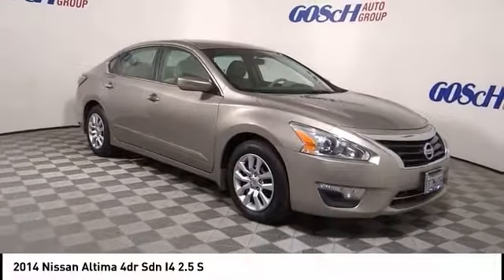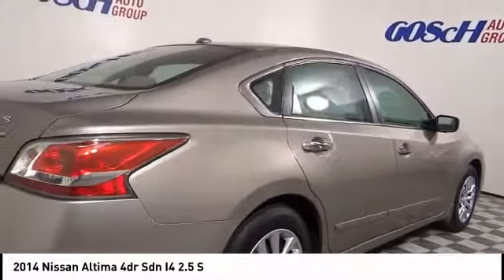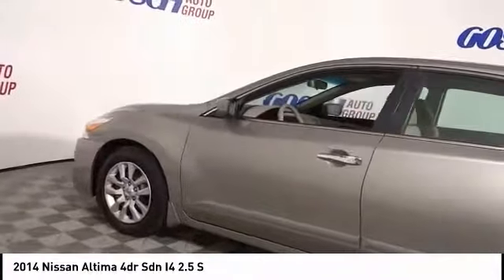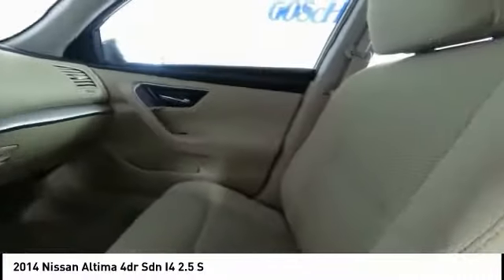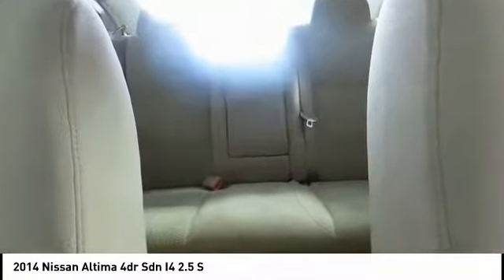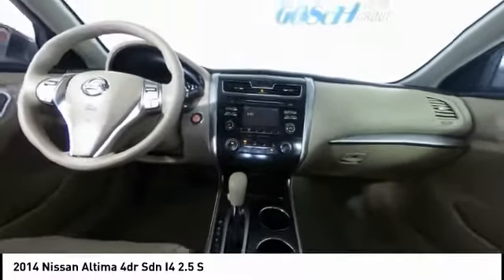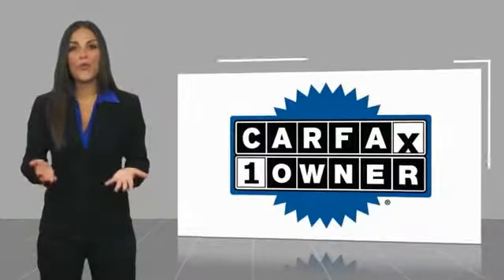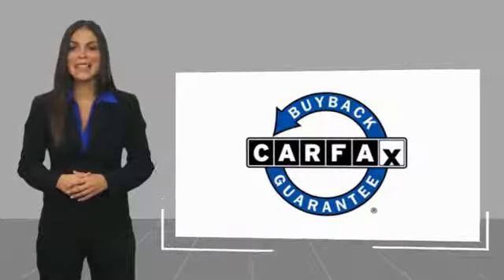2014 Nissan Altima HEMET BEAUMONT MENIFEE PERRIS LAKE ELSINORE MURRIETA 122072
2014 Nissan Altima 4DR SDN I4 2.5 S

GOSCH AUTO GROUP PROUDLY SERVING HEMET, BEAUMONT, MENIFEE, PERRIS, LAKE ELSINORE, MURRIETA, AND SURROUNDING SOUTHERN CALIFORNIA LOCATIONS. THIS BEIGE 2014 Nissan ALTIMA IS EQUIPPED WITH A Engine: 2.5L DOHC 16-Valve I-4, TRANSMISSION, AND RECEIVES AN ESTIMATED 27 City/38 Hwy MPG. 2014 Nissan ALTIMA 4DR SDN I4 2.5 S CARFAX One-Owner. Clean CARFAX. saharan stone metallic 2014 Nissan Altima 2.5 S FWD CVT with Xtronic 2.5L I4 DOHC 16V The GOScH Auto Group provides a 90 day/3000 mile Limited Warranty. Recent Arrival! Odometer is 25534 miles below market average! 38/27 Highway/City MPG Awards: * 2014 KBB.com 10 Most Comfortable Cars Under $30,000 * 2014 KBB.com 12 Best Family Cars GOScH AUTO GROUP PRE-OWNED ASSURANCE PROGRAM!, 7 DAY EXCHANGE PROGRAM, 165 POINT INSPECTION PROCESS, 45 DAY WARRANTY COVERS MAJOR COMPONENTS, LIFETIME $1.99 CAR WASHES, FREE LIFETIME VEHICLE INSPECTIONS, CARFAX BUYBACK GUARANTEE, SE HABLA ESPANOL!!! Stock #: 122072 | VIN: 1N4AL3AP0EN346526 | 2014 Nissan Altima 4dr Sdn I4 2.5 S TRACTION CONTROL SECURITY SYSTEM Gosch Toyota Scion